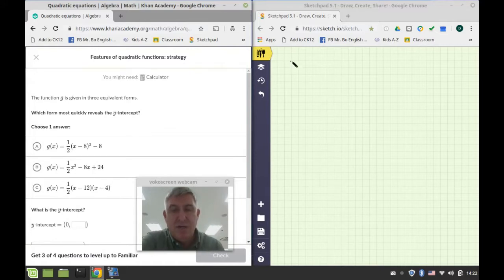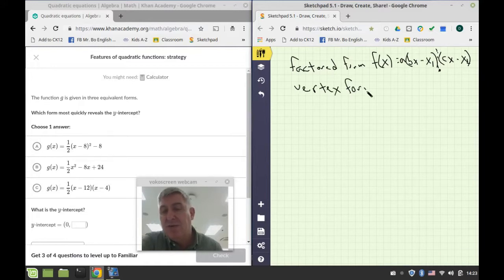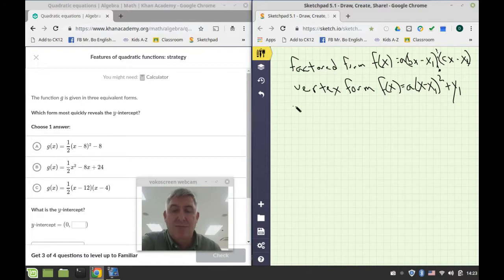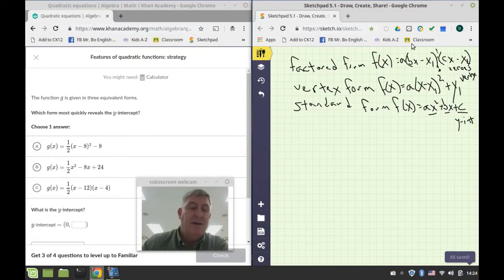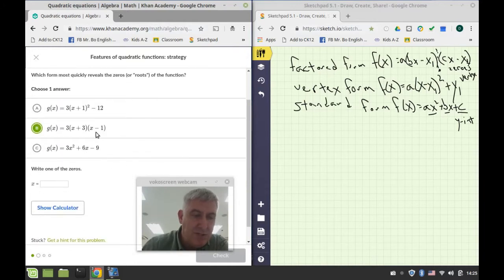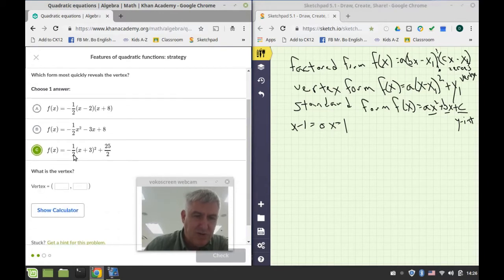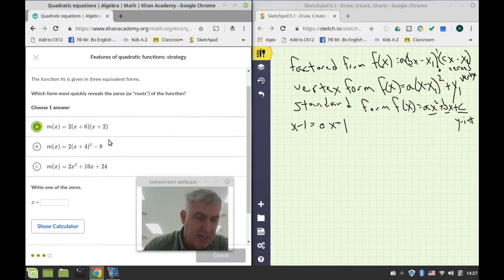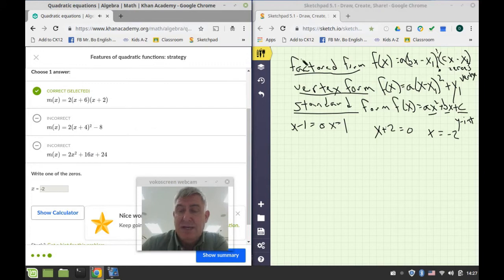Khan Academy Features of quadratic functions stra